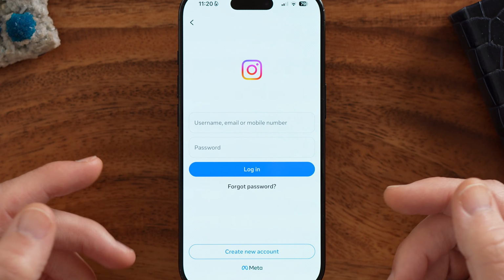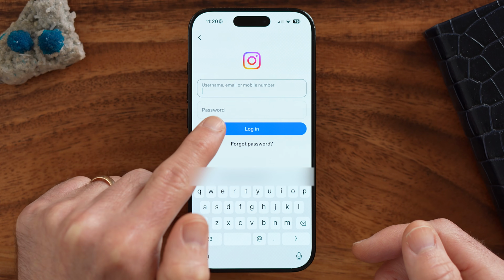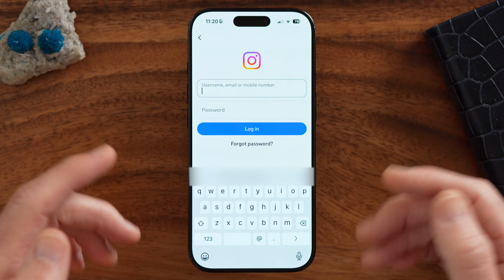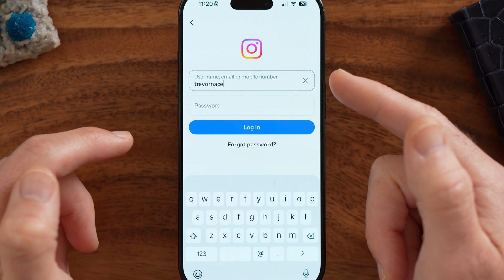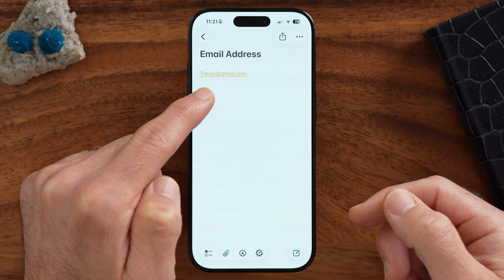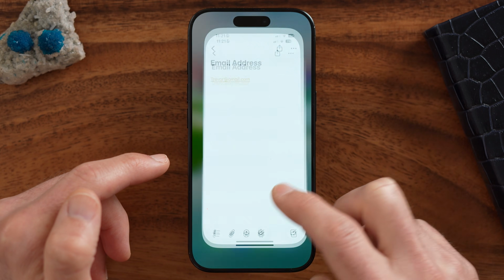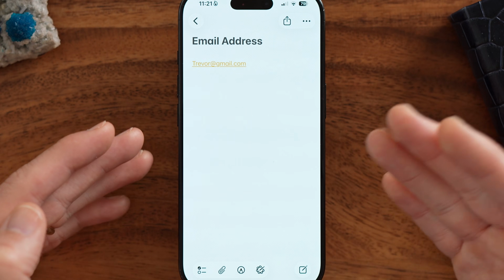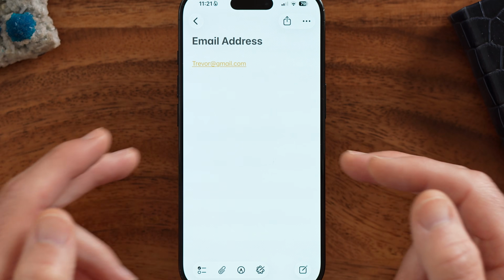What Is A Username? (With Examples)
Let's go over what a username is, along with some examples of common usernames.